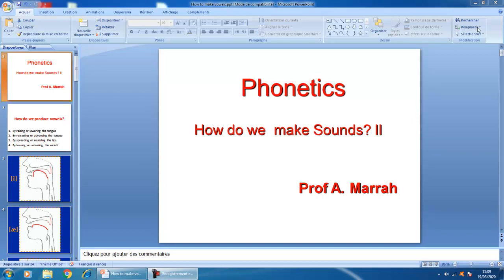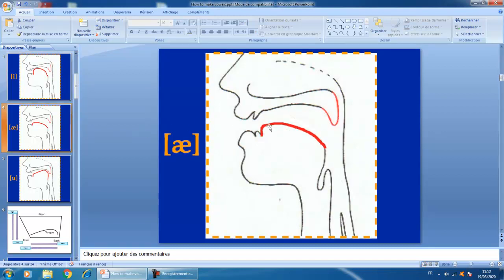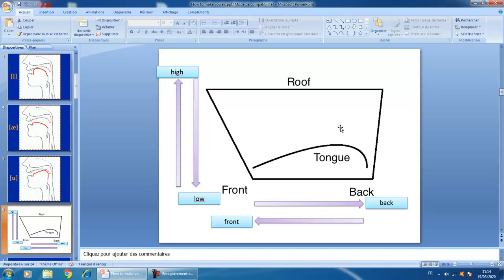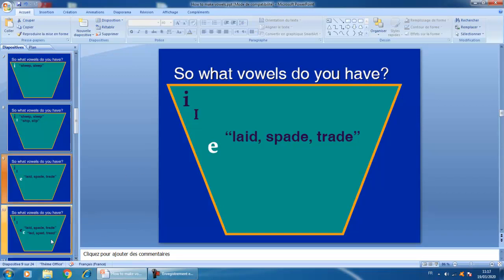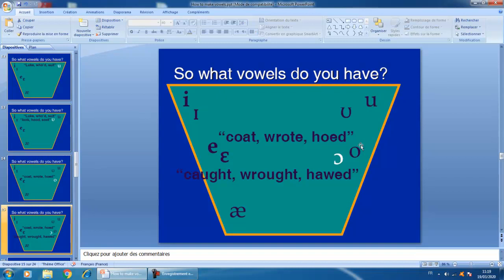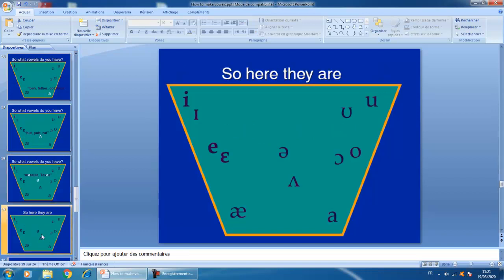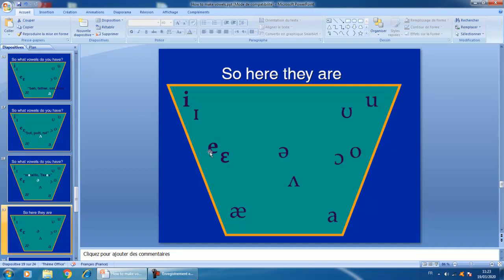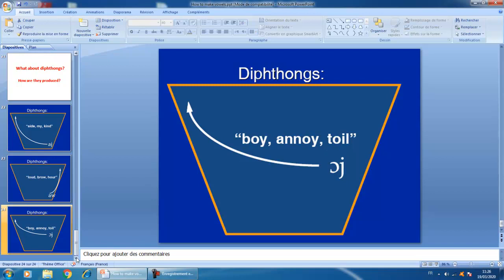Phonetics: How do we produce vowels?